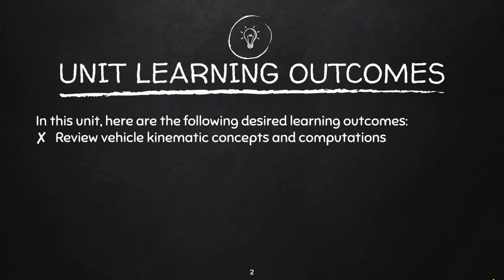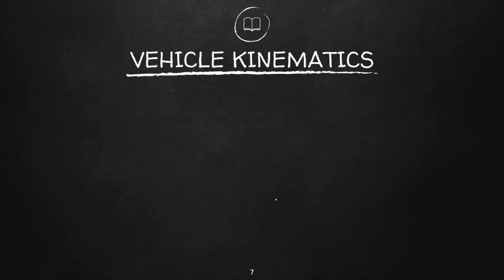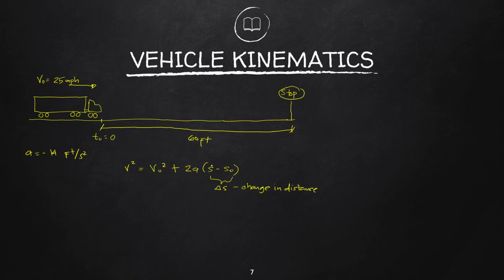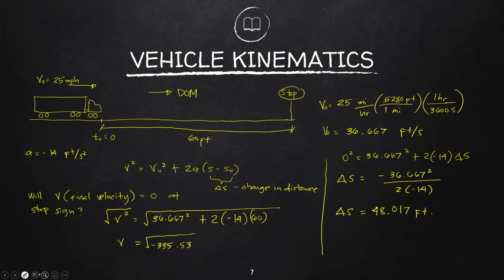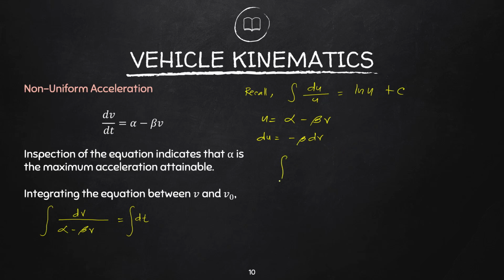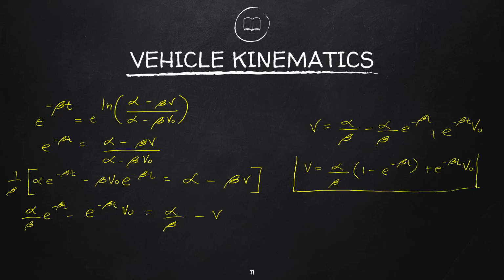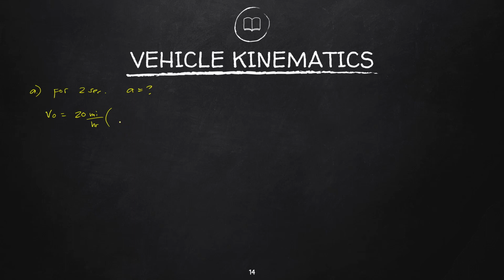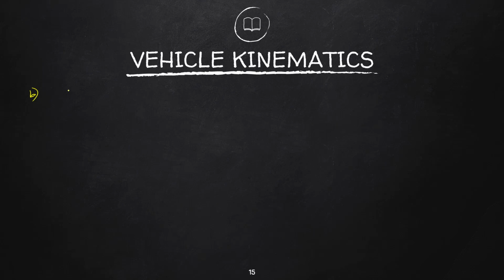HRENG Module 3-2 Vehicle Kinematics